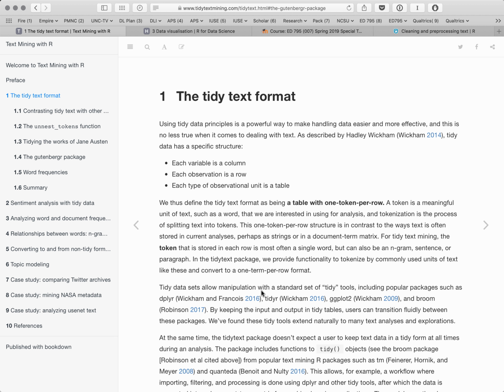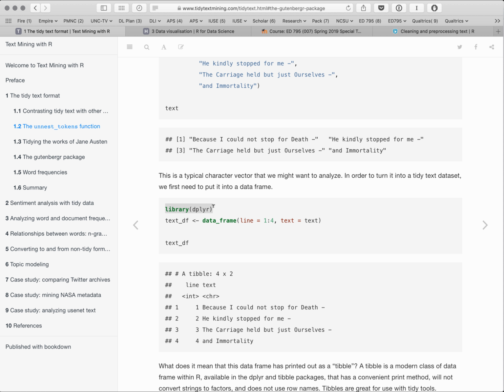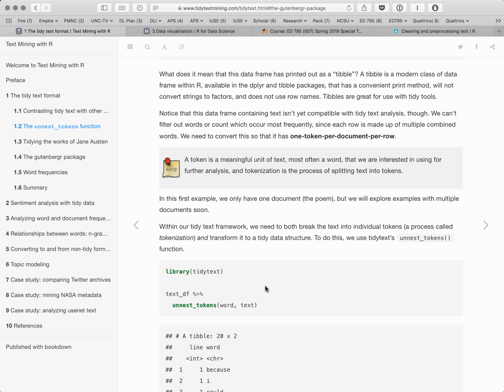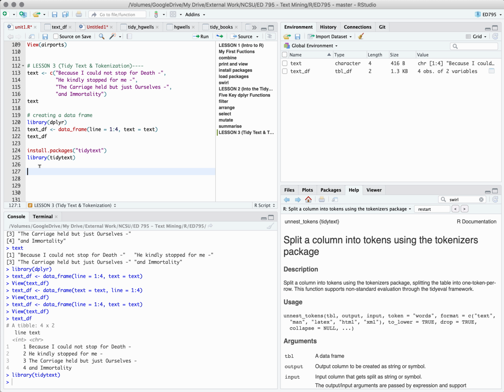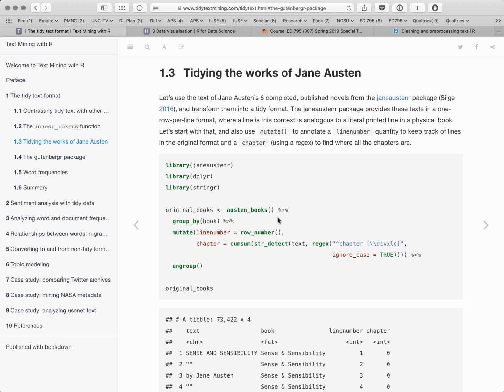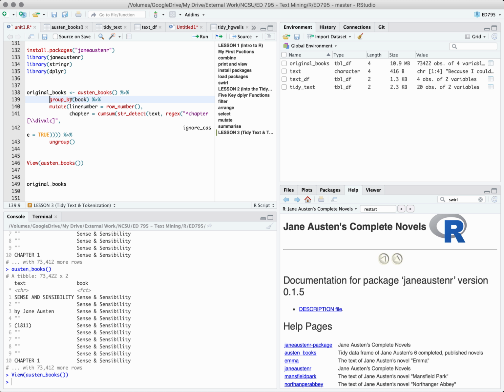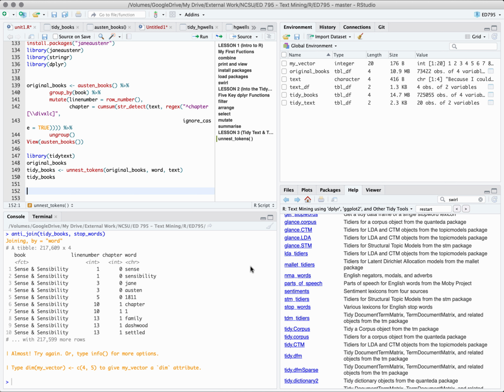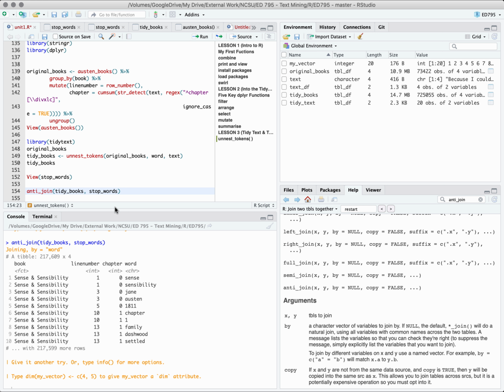ED795 Lesson 1.3 (Tidy Text & Tokenization)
In Lesson 3 we'll introduce you to the tidytext format and tokenization. Specifically, the lesson will focus on unnest_tokens(  ) function for tokenizing text into meaningful units of analysis, which for much of Unit 1 & 2 will be the individual words within a text or body of texts.

The video tutorial above will walk you through the first half of Chapter 1 from Text Mining with R book. Required readings include:
- Chapter 1: The Tidy Text Format
- Chapter 1.1: Contrasting tidy text with other data structures
- Chapter 1.2: The unnest_tokens function
- Chapter 1.3: Tidying the works of Jane Austen

Required swirl lessons from the R Programming Course include:
- Lesson 7: Matrices and Data Frames

Finally, I recommend the taking a look at the following video by Data Camp:
- Cleaning and Preprocessing Text